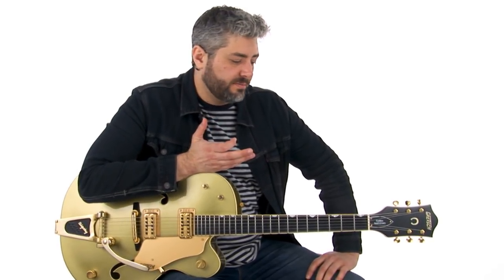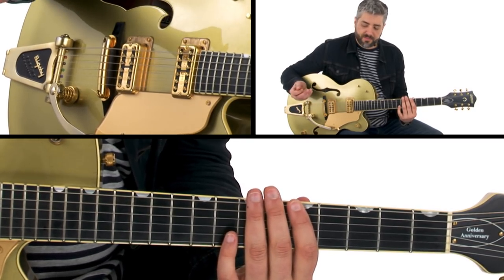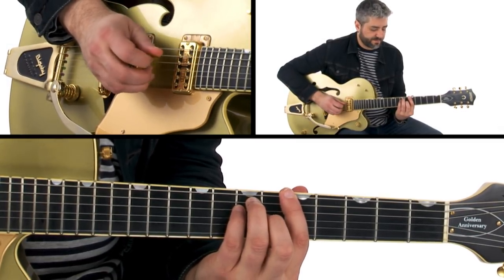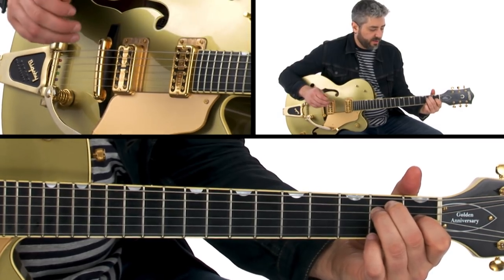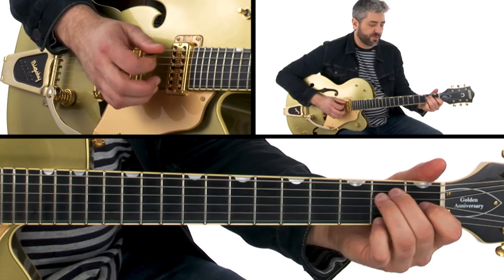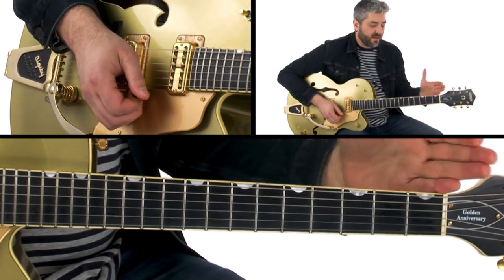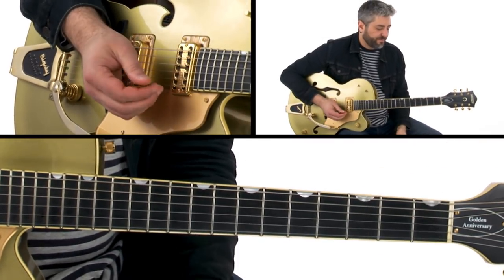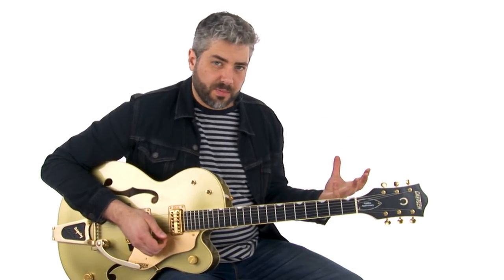Rockabilly Rhythm Guitar Lesson - Travis Picking - Jason Loughlin